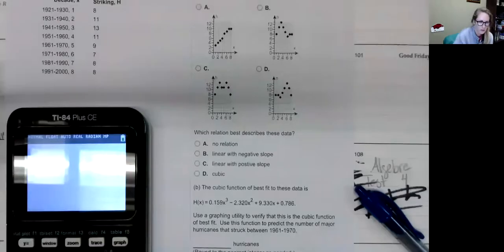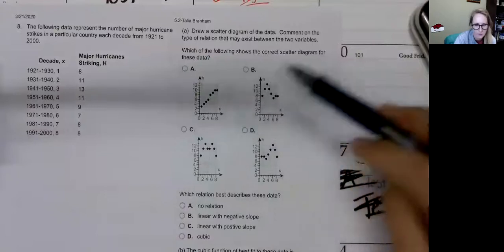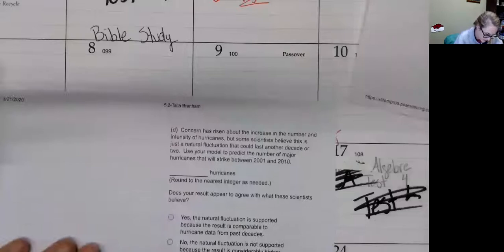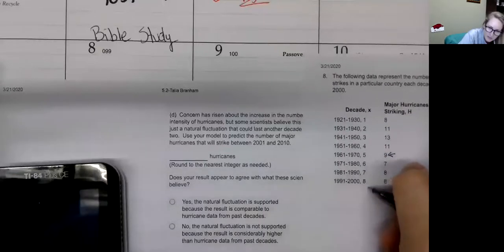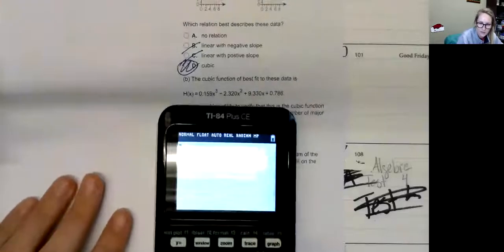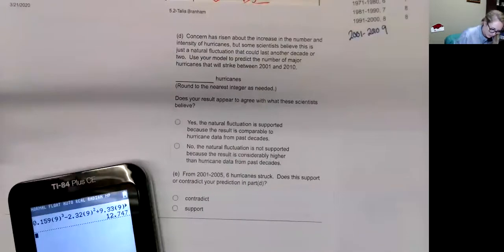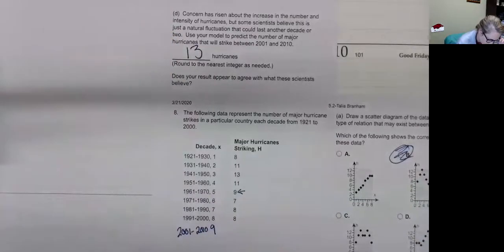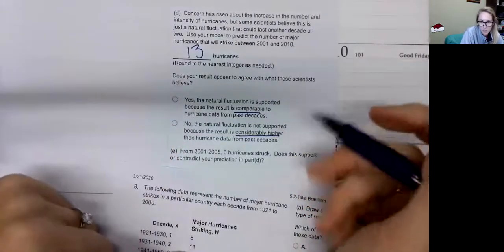CA 5.2 Problems 8,9&10